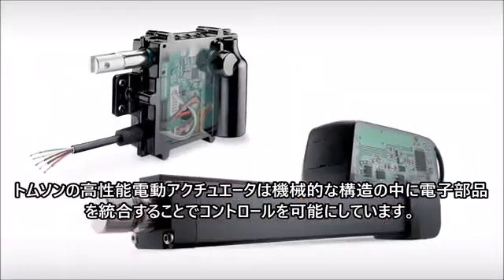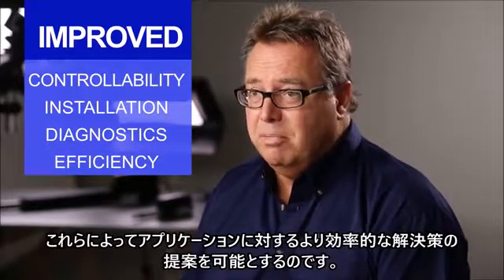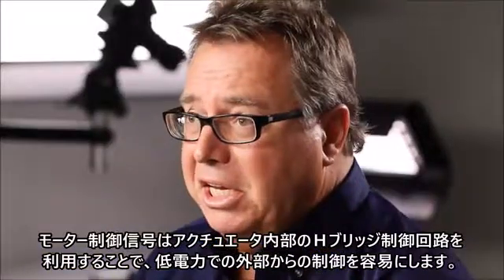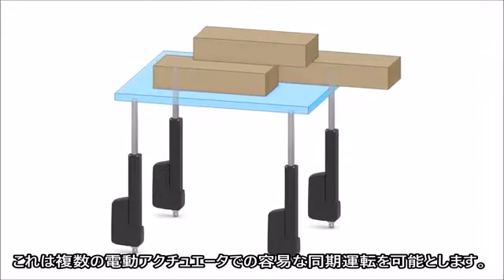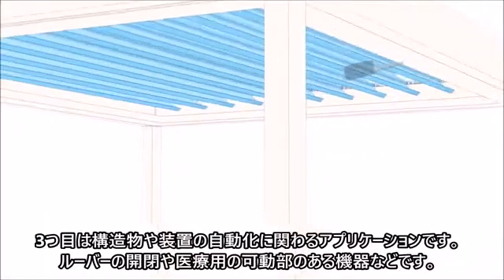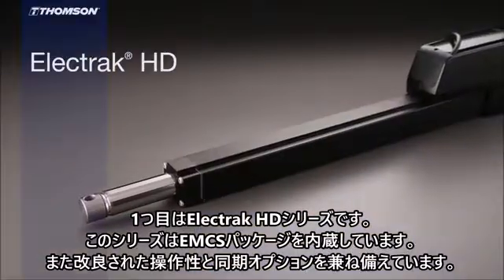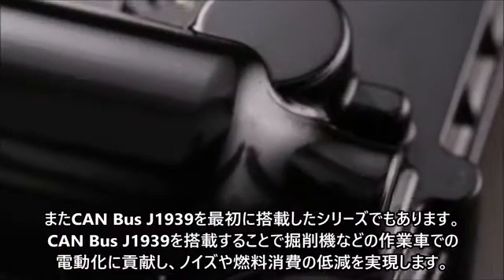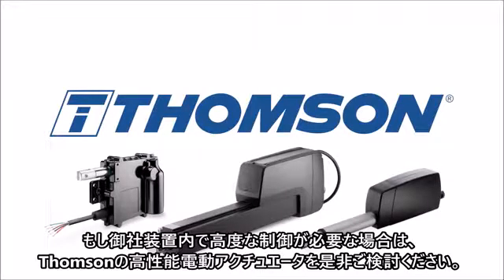Thomson高性能電動アクチュエータのご紹介：高性能な電動アクチュエータを使用することで装置の性能アップに貢献します。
高性能電動アクチュエータとはどんなものか、またその利点は何か？Thomson社グローバル製品ディレクターのハカン・パーソンが高性能電動アクチュエータについて詳しく説明します。